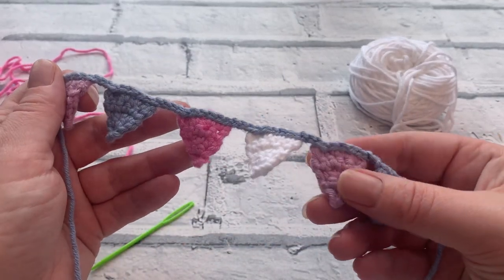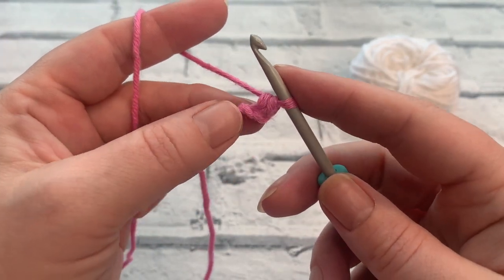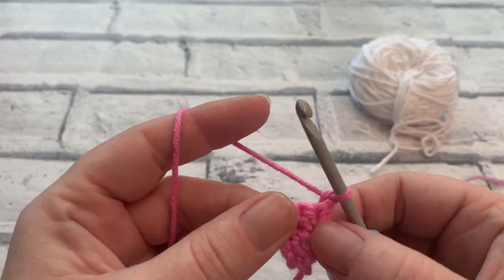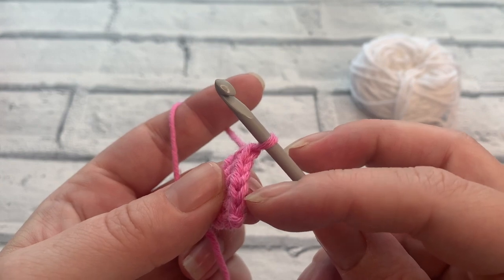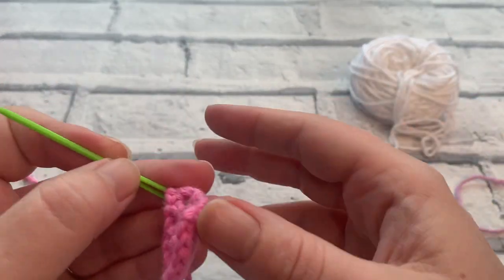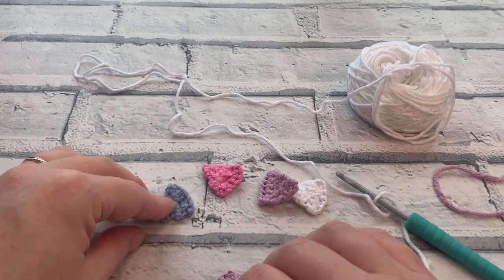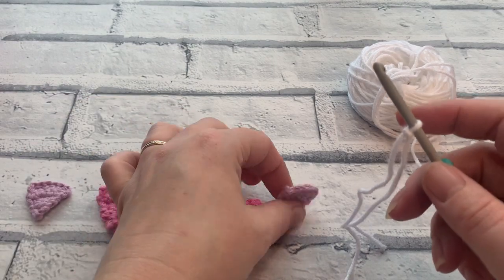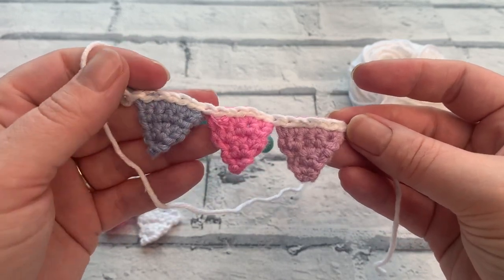Mini Crochet Bunting Free Pattern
Crochet your very own mini crochet bunting with this free crochet pattern. It's a quick and easy crochet project using DK Size 3 yarn needing only 30 metres!

You can add it to handmade cards, shadow box frames and even string it up with fairy lights!

Darning needle
Scissors

00:00 Mini Crochet Bunting
01:22 Flag Start
10:20 Joining Flag Start